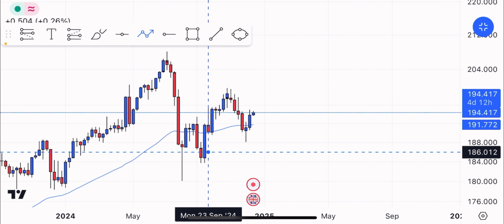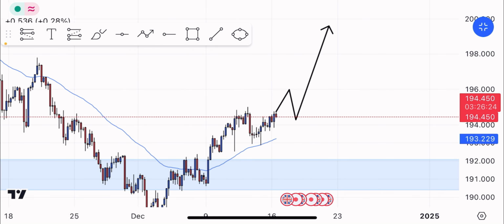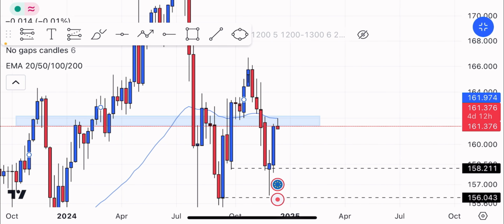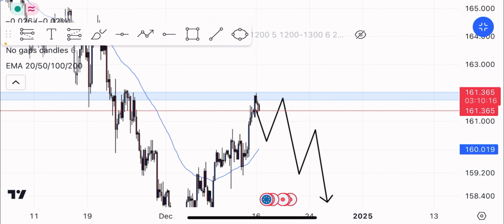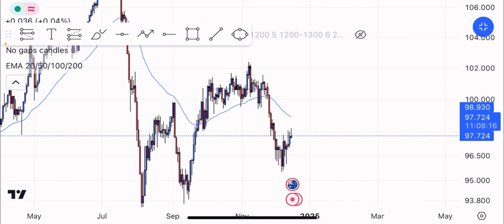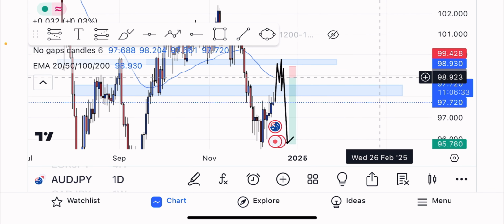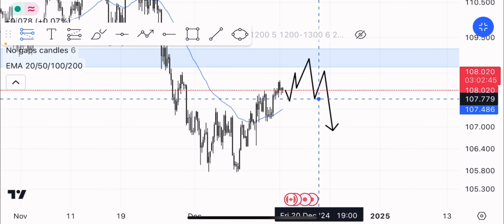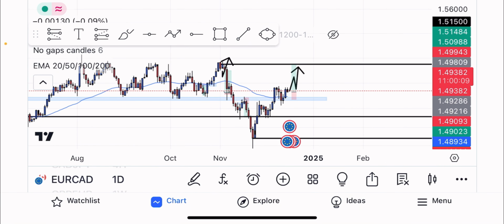UNLOCK HIDDEN PROFITS ON GBP/JPY EUR/JPY AUD/JPY CAD/JPY EUR/CAD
Boost Your Forex Profits: A Comprehensive Guide to Trading JPY Crosses & EUR/CAD. Tired of inconsistent results in the forex market? This educational video provides a complete market breakdown of GBP/JPY, EUR/JPY, AUD/JPY, CAD/JPY, and EUR/CAD, offering actionable steps to improve your trading performance. Benefit from a clear understanding of market dynamics, learn to identify high-probability setups, and implement effective risk management strategies. Elevate your trading skills and achieve consistent gains!